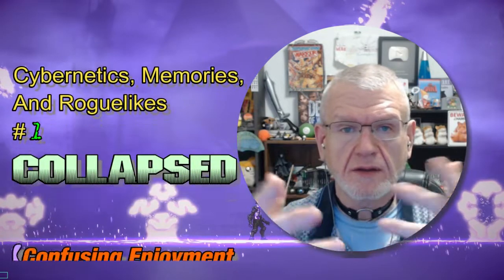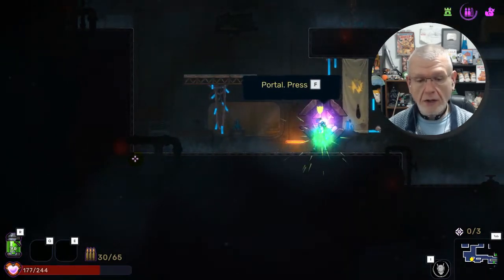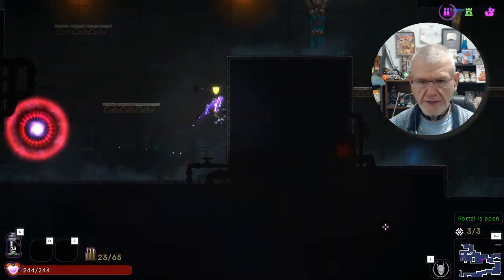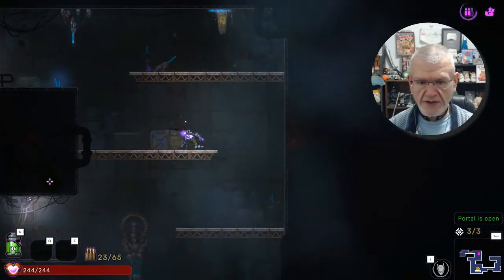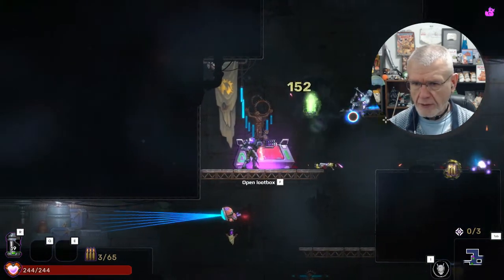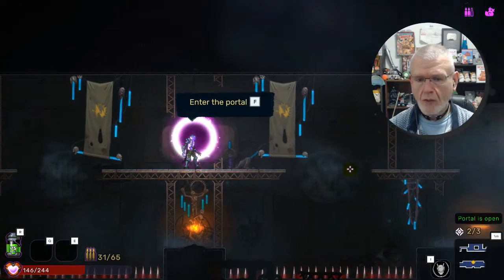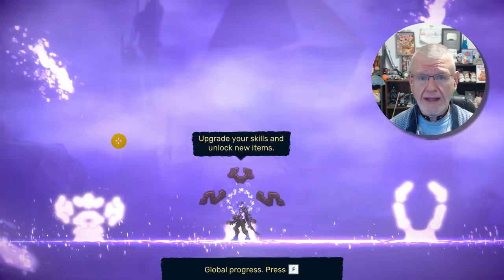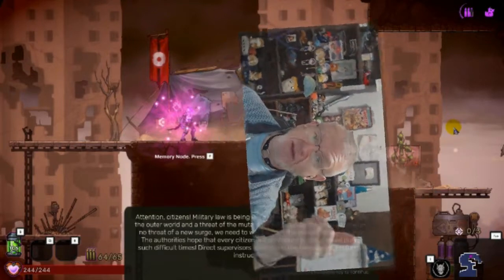COLLAPSED #1 | Confusing Enjoyment Relaxation Series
I am starting small and working m,y way up- I have done more editing this video than usual and I will be doing more to future videos- I sincerely hope you enjoy!

Amazon Wishlist

NearlySeniorCitizen
Shelton, WA
98584